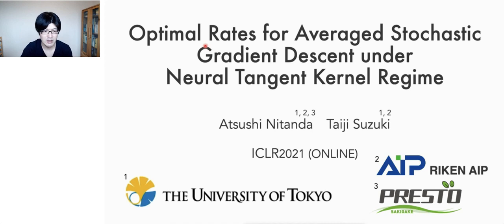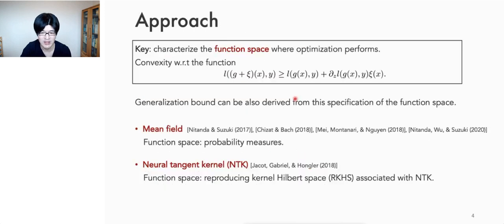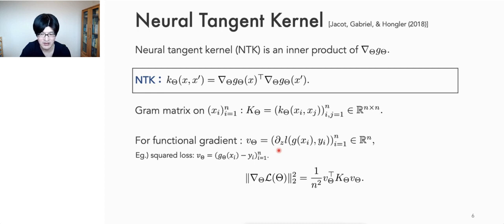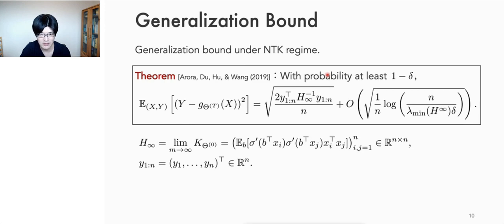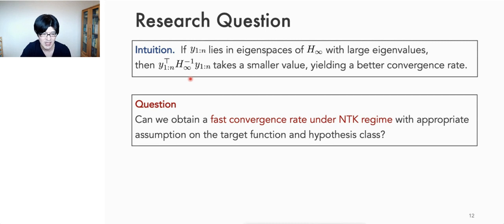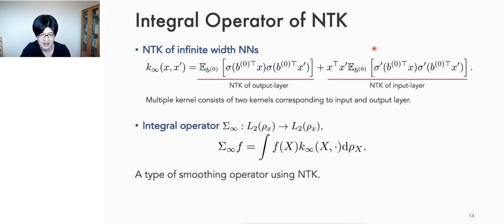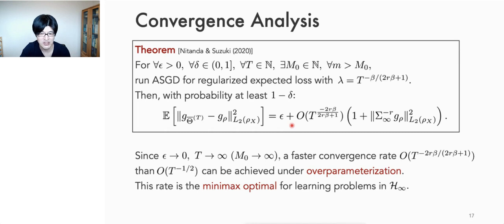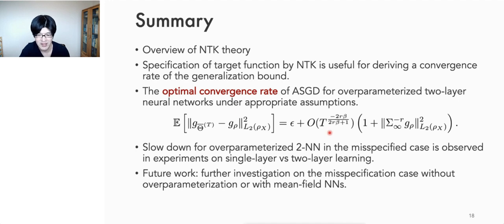Optimal Rates for Averaged Stochastic Gradient Descent under Neural Tangent Kernel Regim | ICLR 2021